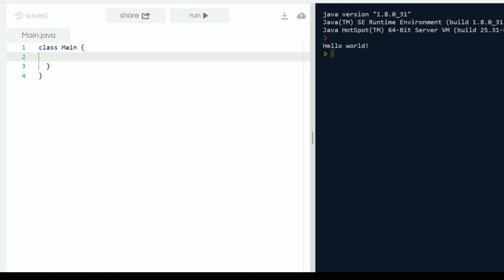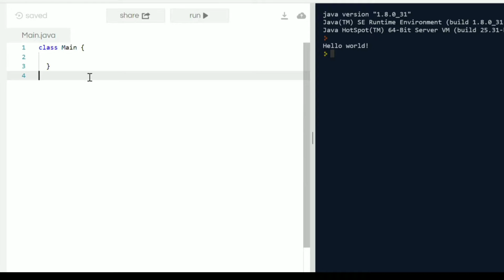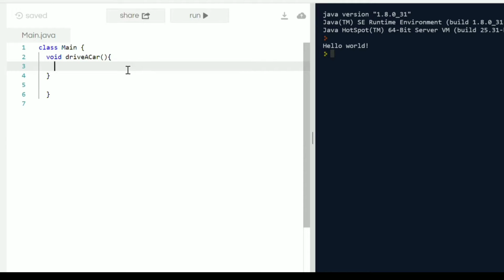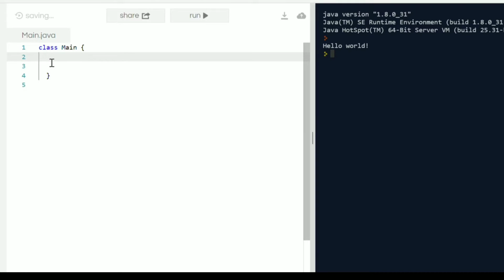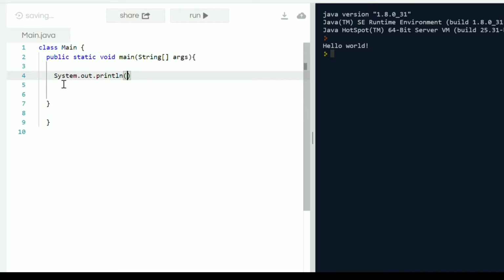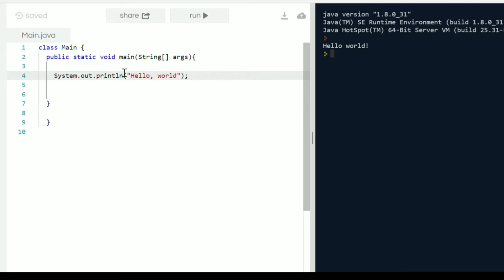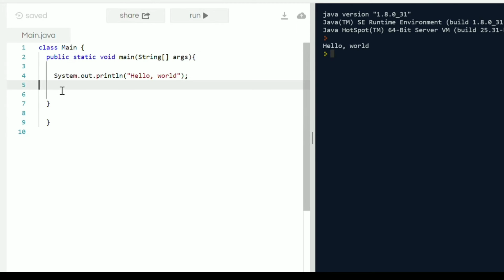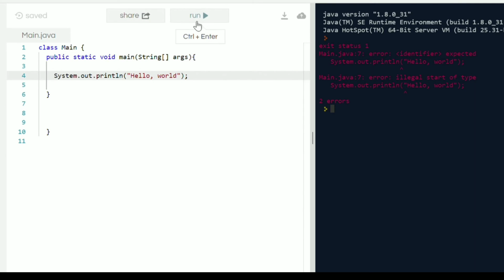Java Tutorial 1 - Hello world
Ajaxx G here with a new video. Learn to code. This is the beginning of a java Tutorial series.

drop any questions !